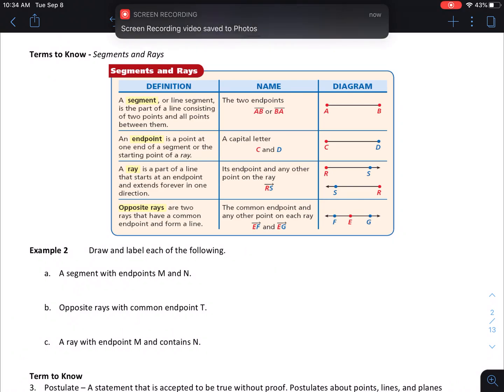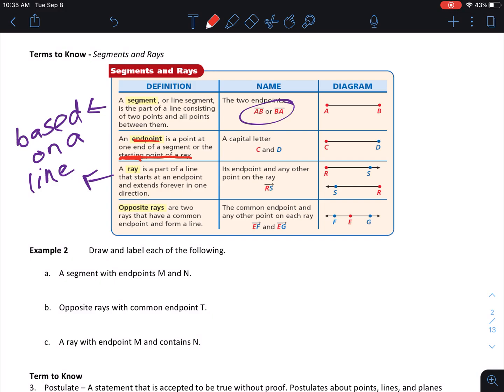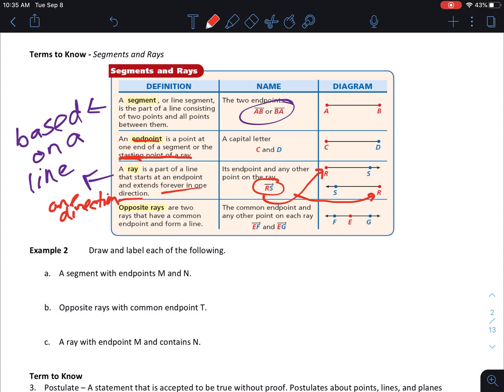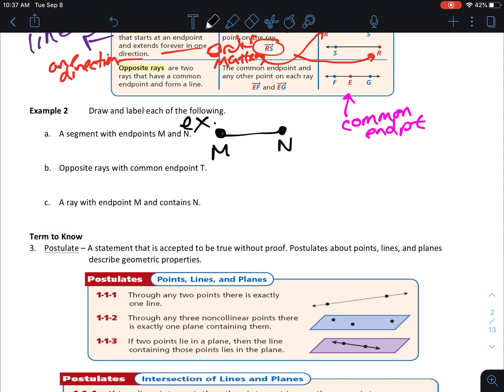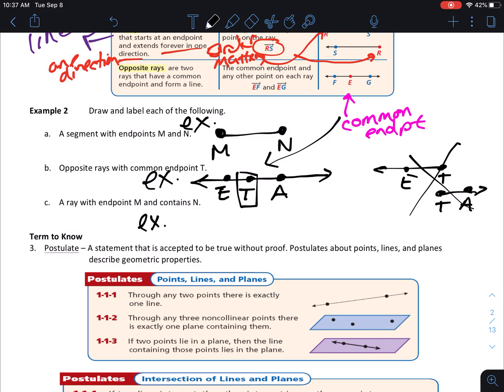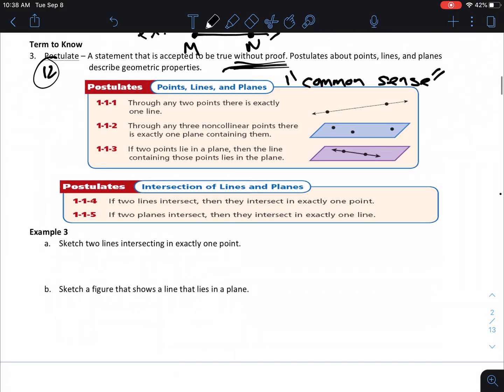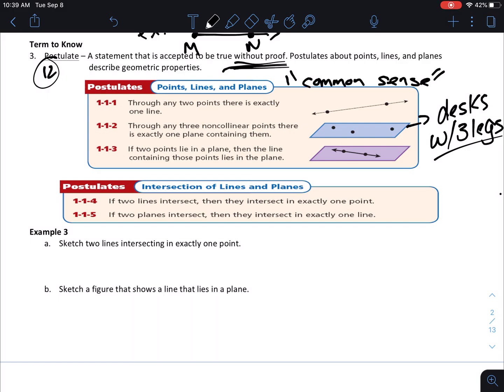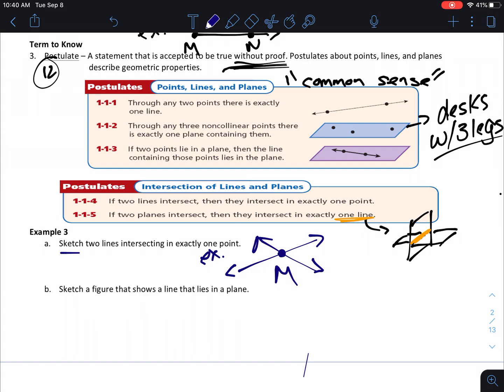1.1 Video 2